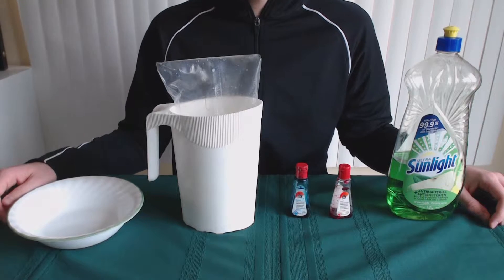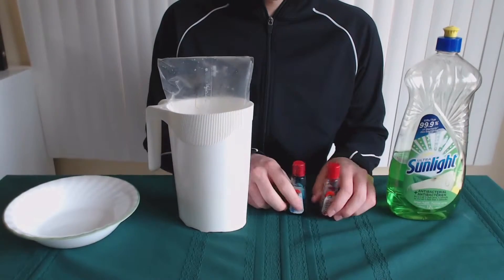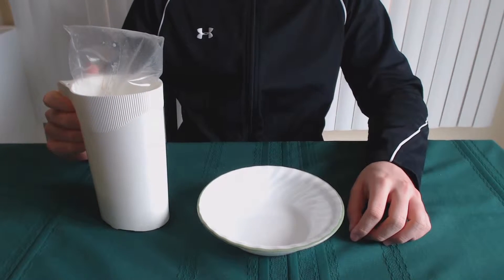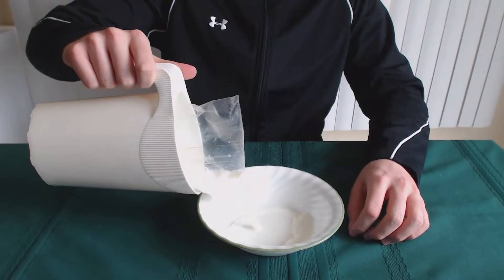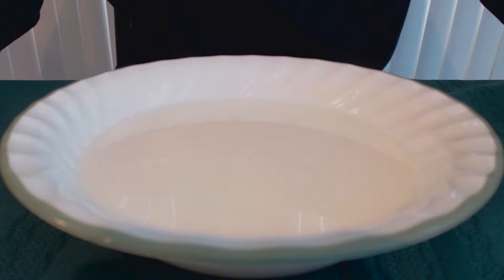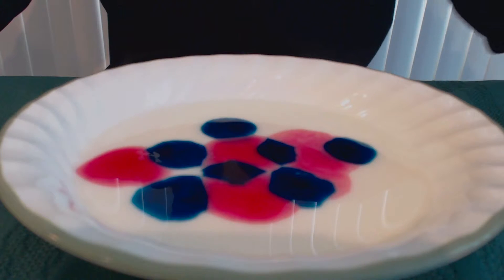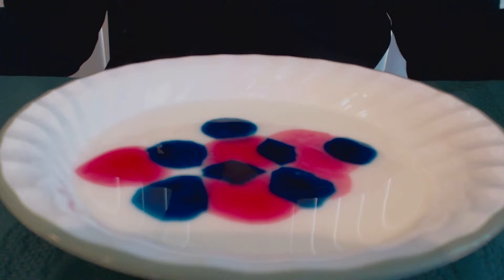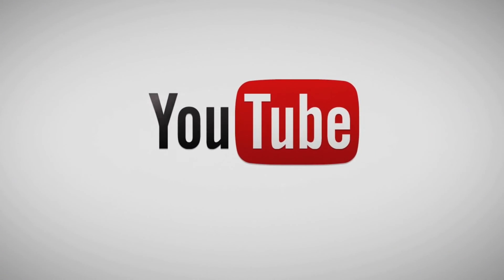How To Make: Milk Art Tutorial #8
Hope you enjoyed this DIY on making Milk Art!

Materials:
-Bowl
-Milk
-Food coloring
-Dish soap